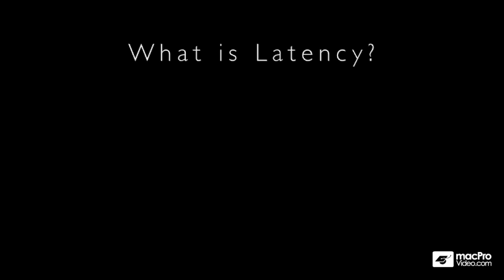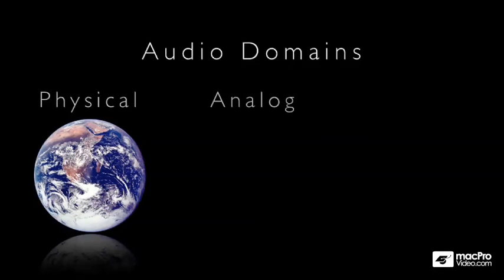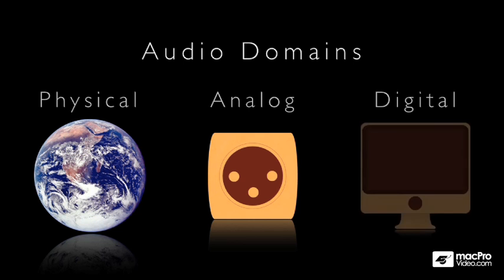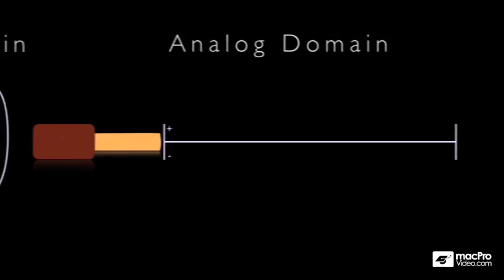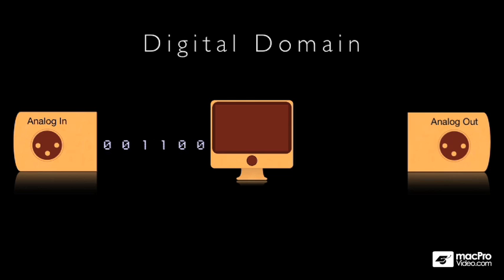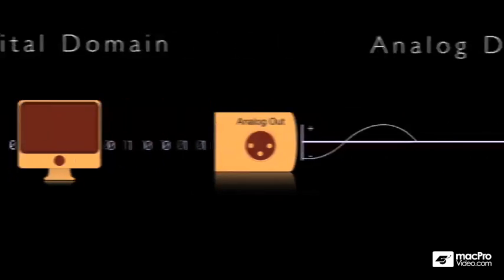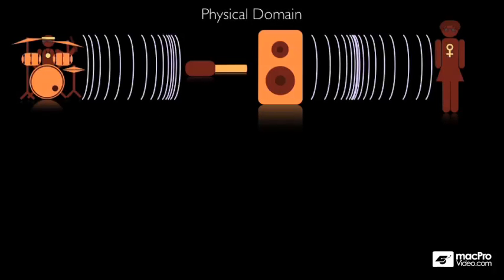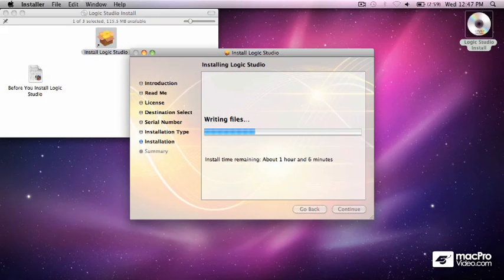Logic 207: Logic's Latency Toolbox - 2 What is Latency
Logic 207: Logic's Latency Toolbox by Tom Rice
Video 2 of 73 for Logic 207: Logic's Latency Toolbox

Have you ever listened to one of those amazing tracks where every instrument seems to really lock into the groove? Its truly audio magic when tracks are really tight! In this tutorial, Logic latency guru Tom Rice shows you how your tracks can achieve that incredibly awesome, locked-in sound!

You see, theres a lot more to perfect timing than simply hitting the Q button to quantize everything. Thats because inherent in every native Logic Studio system there are going to be all kinds of latencies in the analog and digital domains:

 Roundtrip latency
 Recording delay latency
 Midi IO latency
 External MIDI hardware latency
 External MIDI software latency ... and more!

What most producers dont know is that Logic has all the built in tools youll ever need to compensate for all these latencies so you can be assured that your recordings are metronomically bulletproof!

In this step-by-step masterpiece you will become the master of all Logics latency combating settings and preferences. You'll learn how to calculate and compensate for the built-in latency inherent in every audio interface. Youll see how to test for and eliminate the timing mysteries of external and internal MIDI instruments to make sure that they sound exactly  on-the-grid, every time!

Bonus: Tom has created custom Logic project files that are designed to help you on your zero latency crusade! To download these files, Login to your macProVideo.com account above, and the download links will appear at the top of this page.

So if you believe that Timing is Everything, dont hesitate to check out this incredible tutorial, Logics Latency Toolbox!